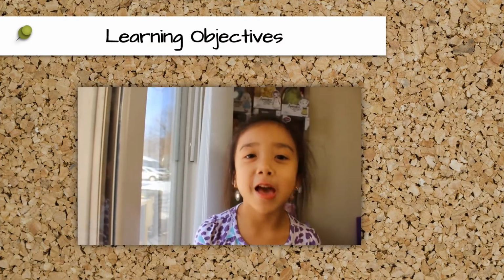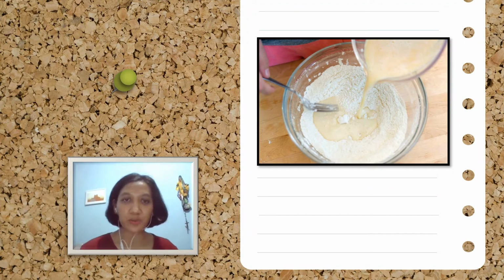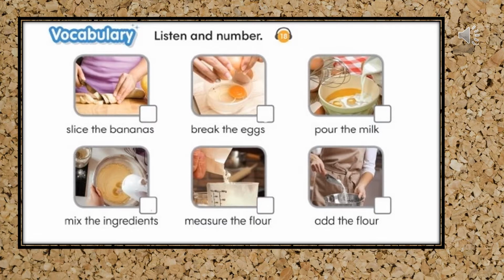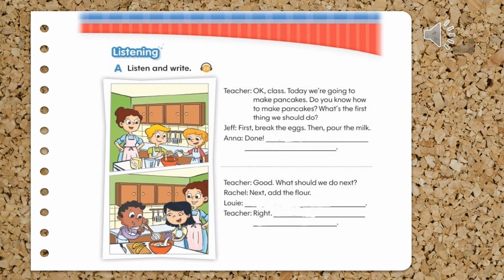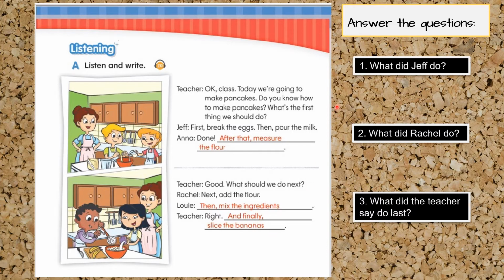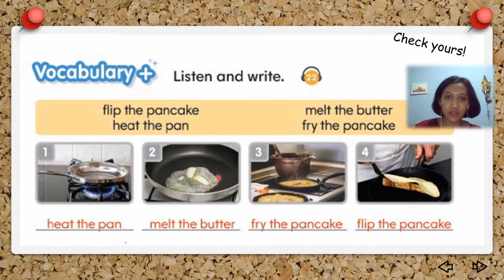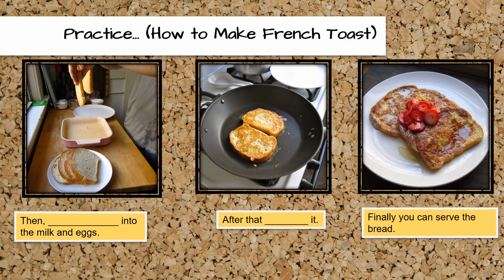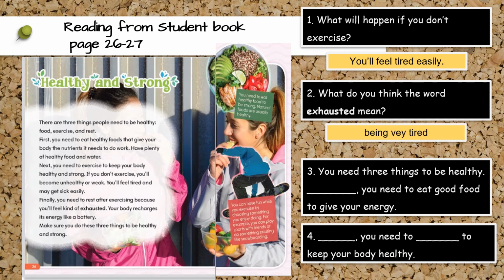First break the eggs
Hi students !
This video tells us how to give instruction. You will learn adverb of sequence and also how to give instruction in cooking. This video is for the 6th grade elementary students. It is for EFL students.
Happy learning all ^^